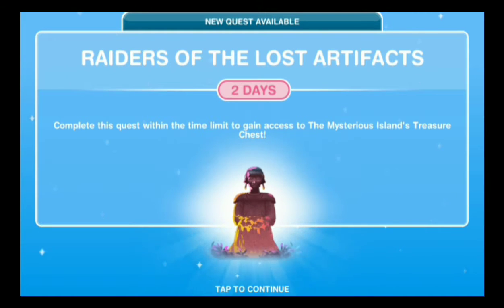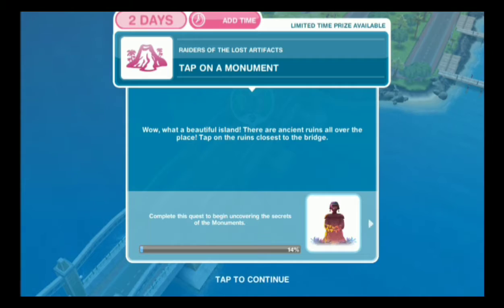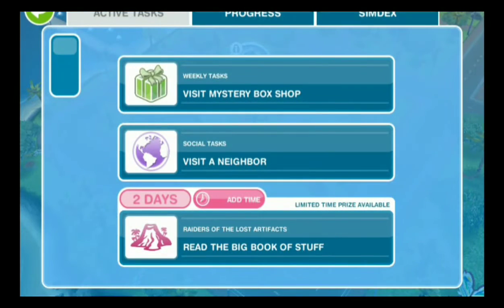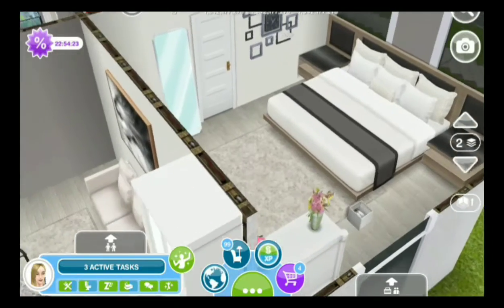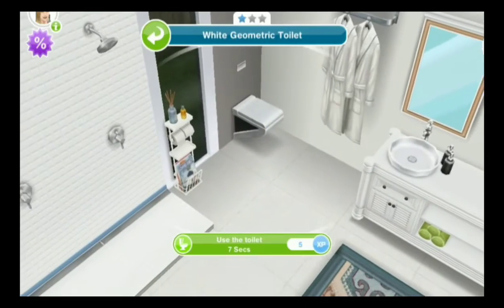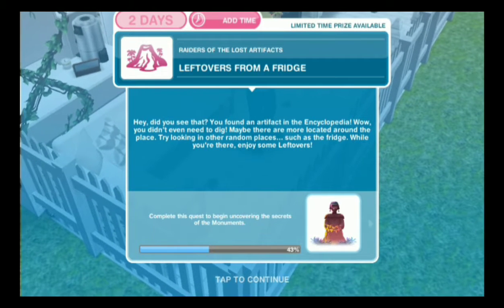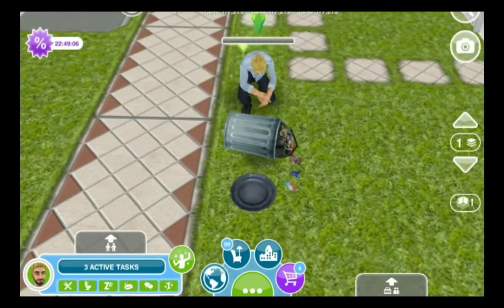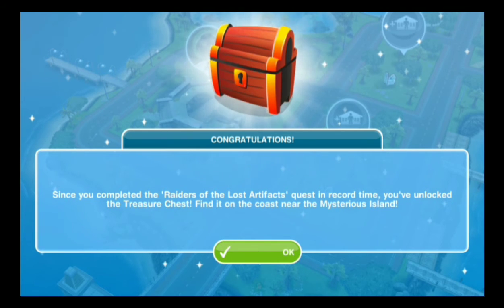The Sims Freeplay || Raiders of Lost Artifacts || Jewell Simmer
This is a tutorial and walkthrough of the Sims FreePlay Raiders of the Lost Artifacts Quest.

Oh and don't forget to turn on your notifications.

Happy Simming!
XIXI
Jewell Simmer